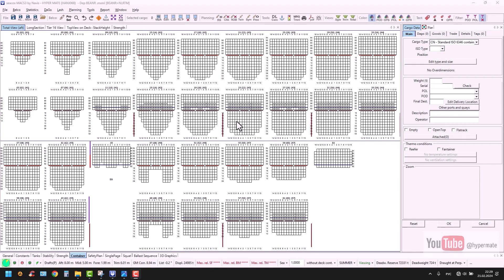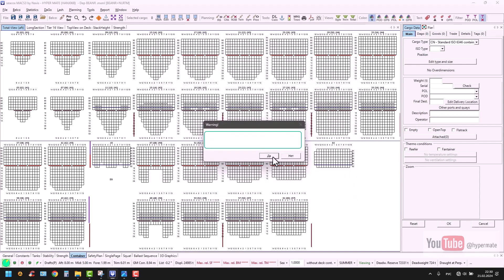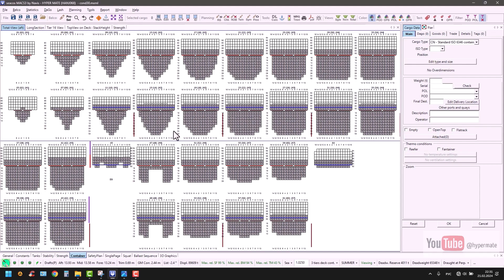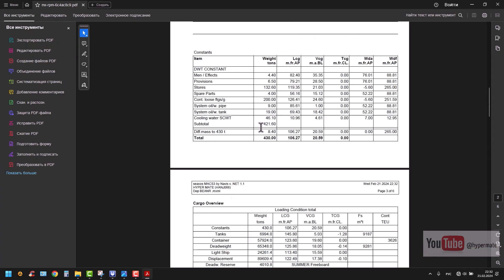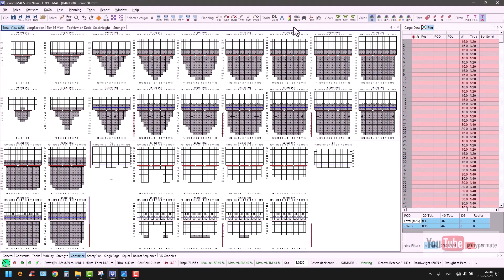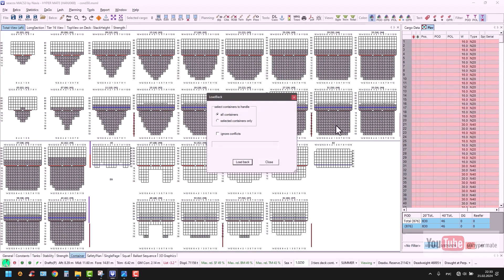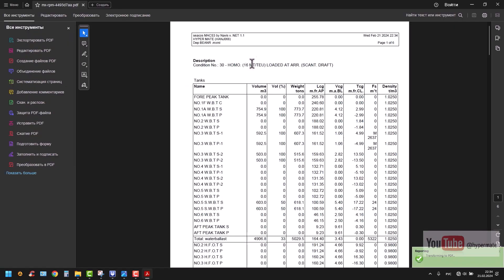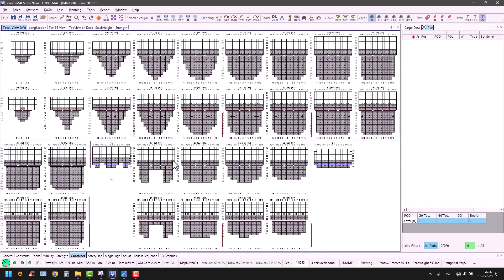Testing loading program according to IMO regulation.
MACS3 testing. As well might be as a guideline for any loading soft. All steps based on "International Code on Intact Stability"
Loading computer test.